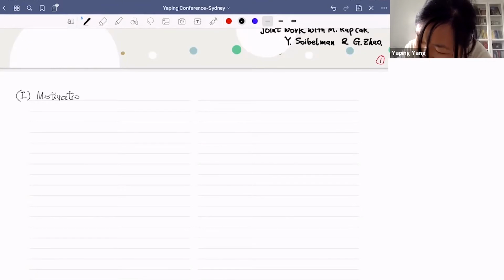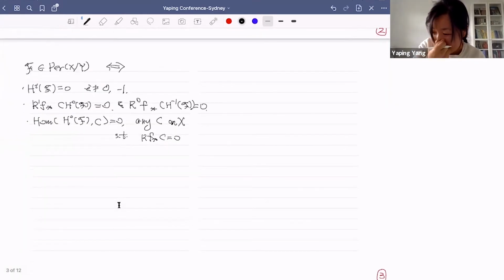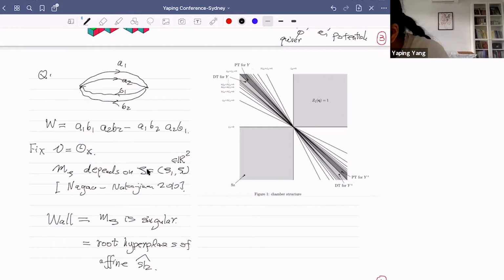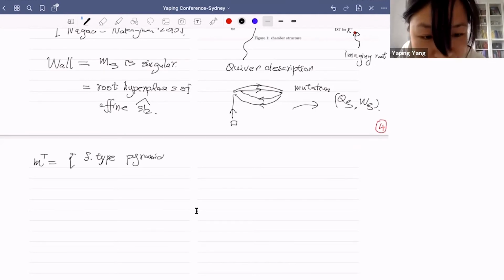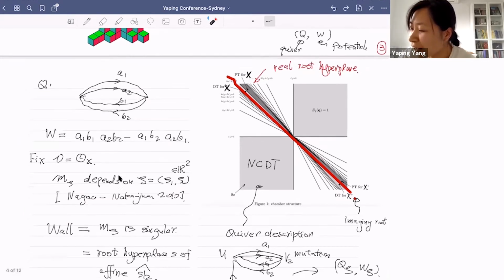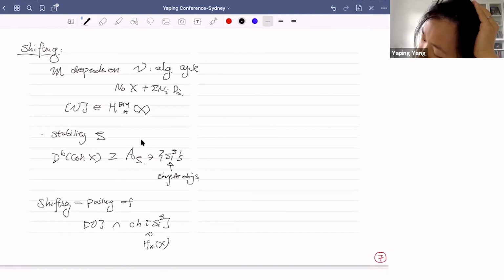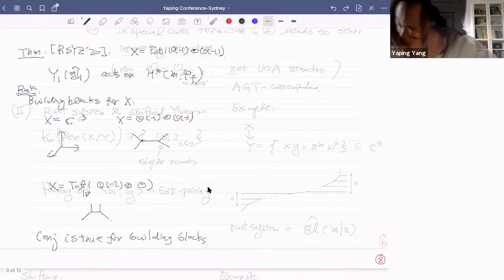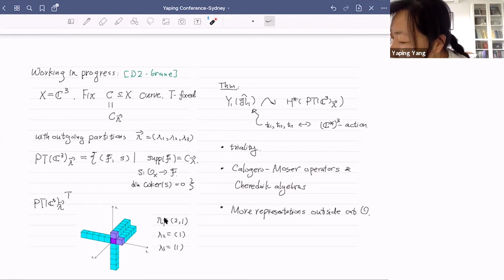Yaping Yang: The perverse coherent sheaves on toric Calabi-Yau 3-folds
30 September 2021

Yaping Yang: The perverse coherent sheaves on toric Calabi-Yau 3-folds and Cohomological Hall algebras

Abstract: Let X be a smooth local toric Calabi-Yau 3-fold. On the cohomology of the moduli spaces of certain sheaves on X, there is an action of the cohomological Hall algebra (COHA) of Kontsevich and Soibelman via "raising operators". I will discuss the "double" of the COHA that acts on the cohomology of the moduli space by adding the "lowering operators". We associate a root system to X. The double COHA is expected to be the
shifted Yangian of this root system. We also give a prediction for the shift in terms of an intersection pairing. We provide evidence of the aforementioned expectation in various examples.
This is based on my joint work with M. Rapcak, Y. Soibelman, and G. Zhao.

Representation theory’s hidden motives
27 September – 1 October 2021